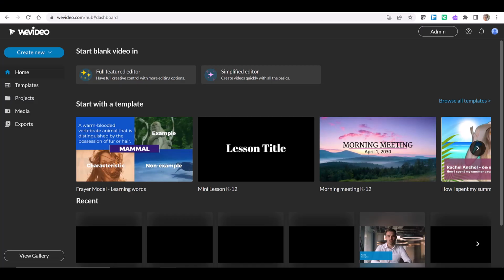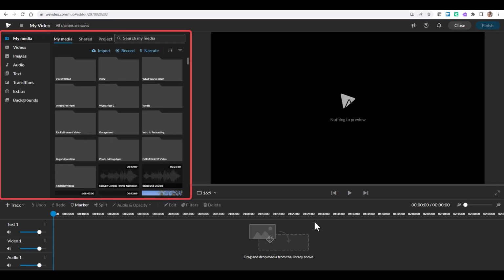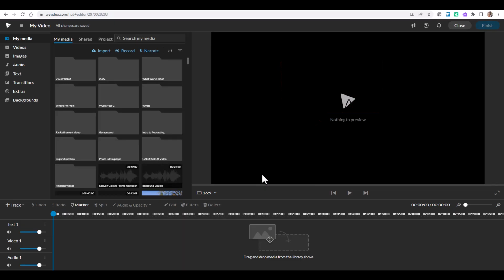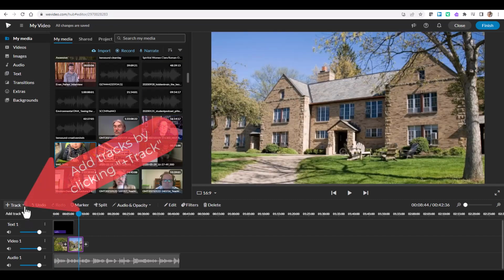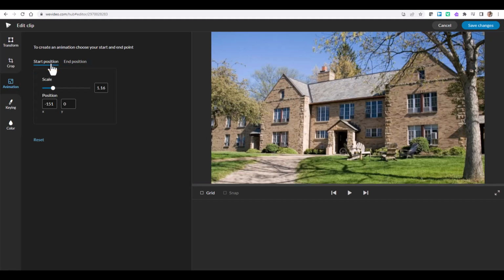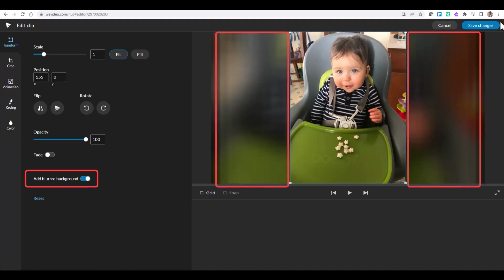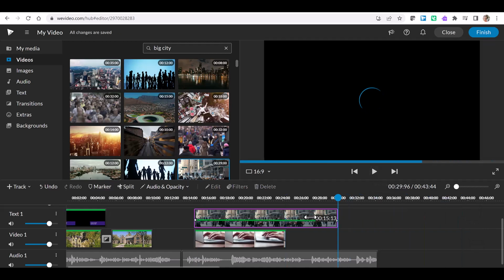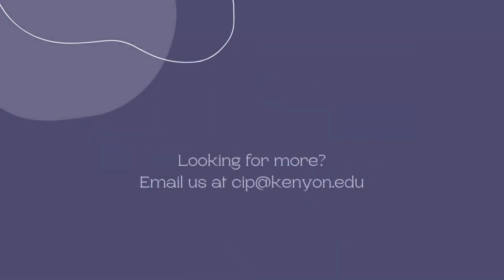Creating Videos with WeVideo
Chapters
0:00 Introduction
1:44 Getting Started
4:00 Importing Media
4:30 Layering your Video
5:35 Editing (Trimming, Zooming, Panning, Using vertical photos)
7:10 Editing (Splitting, Transitions, Adjusting Opacity and Sound Levels)
8:52 Using Slides as Visual Elements